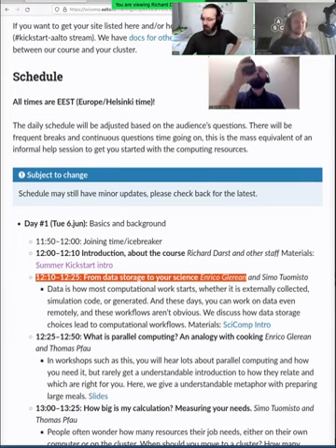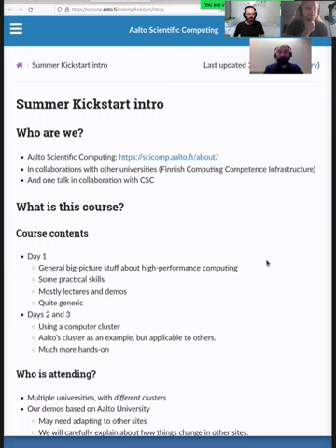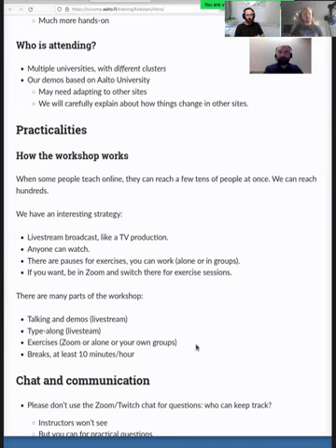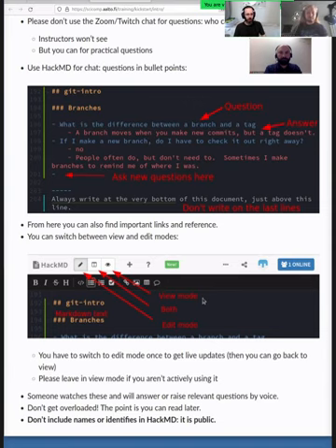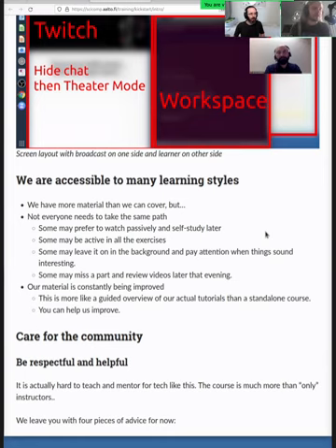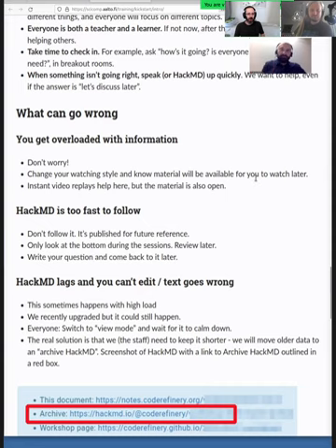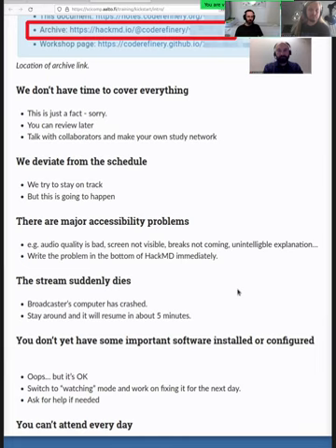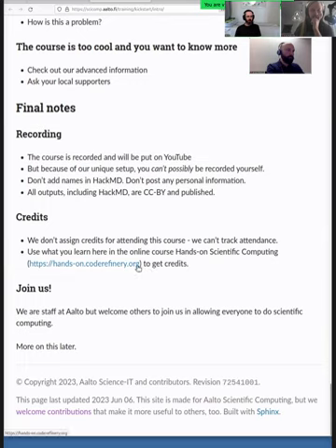1.2 Introduction - HPC/SciComp Kickstart summer 2023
General introduction to the workshop.